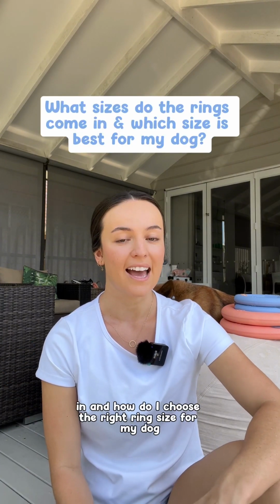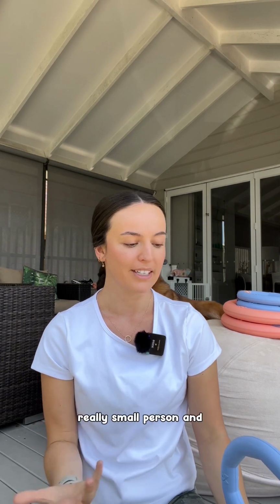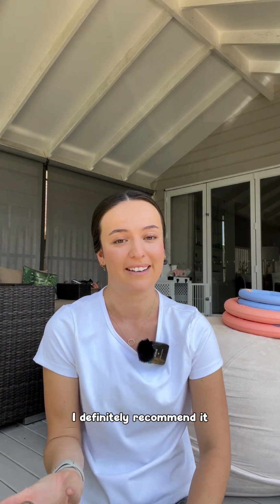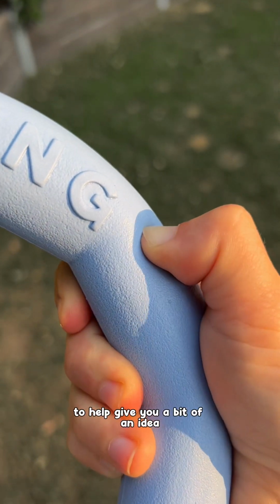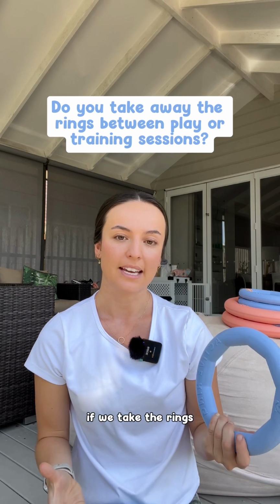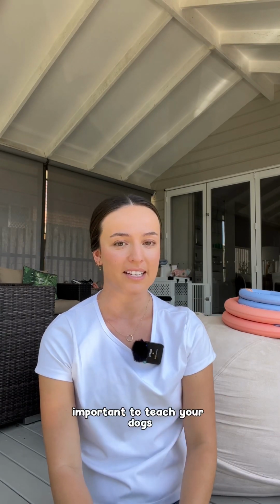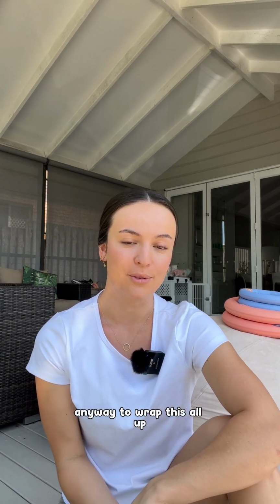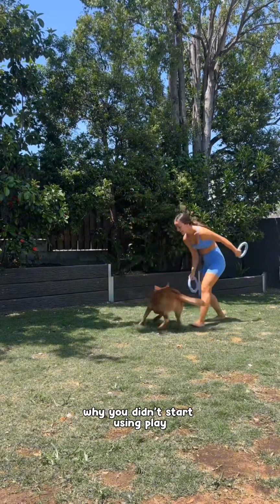Get Ready for the Ultimate Dog Play Revolution: Active Ring Launch Update and Q&A!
SIGN UP TO OUR MAILING LIST & GET ACCESS TO A EXCLUSIVE LAUNCH DISCOUNT ➡️

Sign up before the 1st of November at 5pm AEST to get an exclusive discount on our Active Rings when they launch!